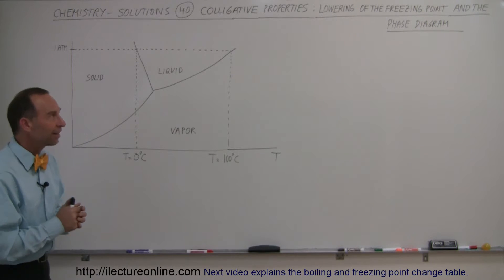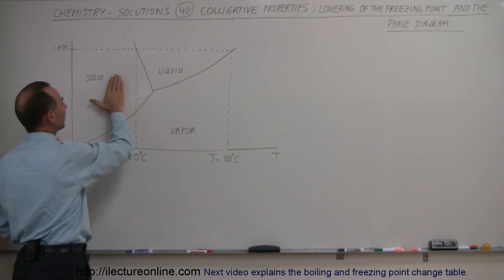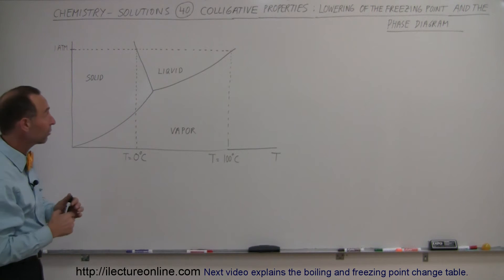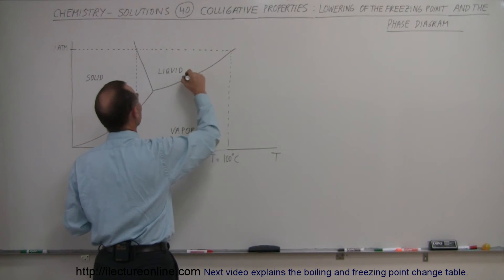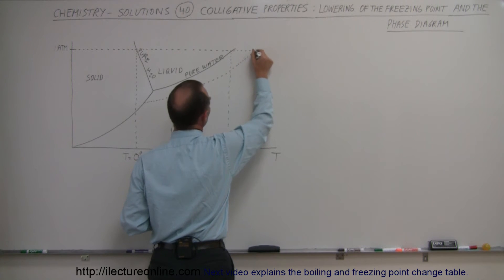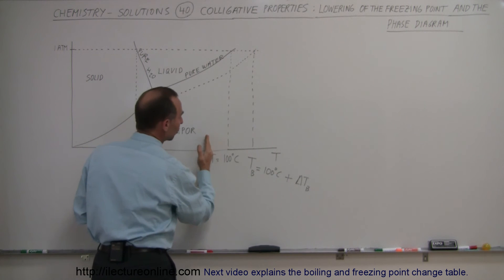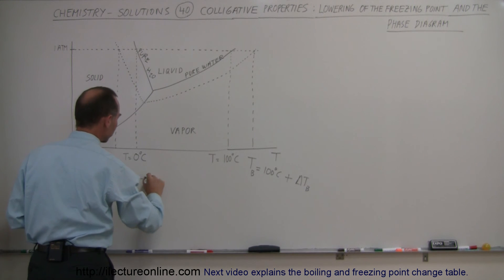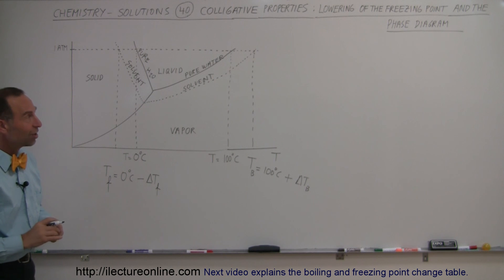Chemistry - Solutions (40 of 53) Colligative Properties- Phase Diagram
In this video I will explain the lowering of the freezing point and the phase diagram.